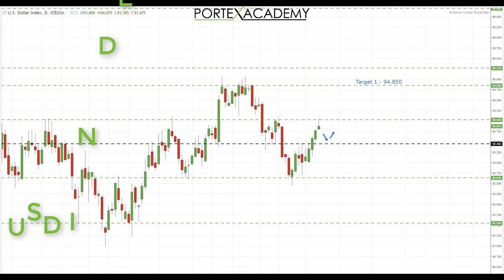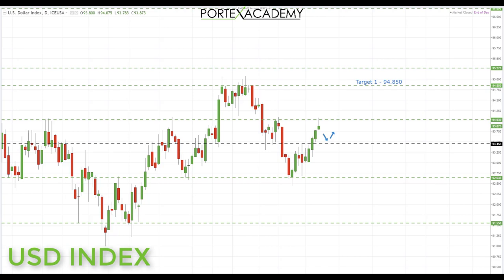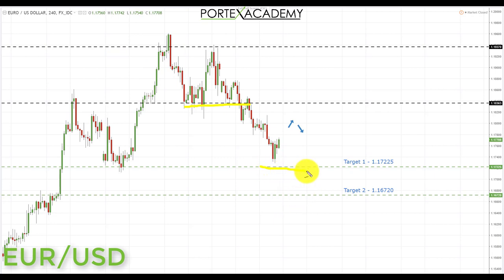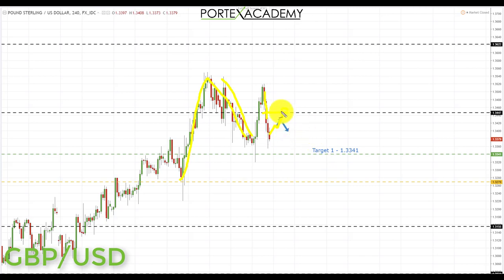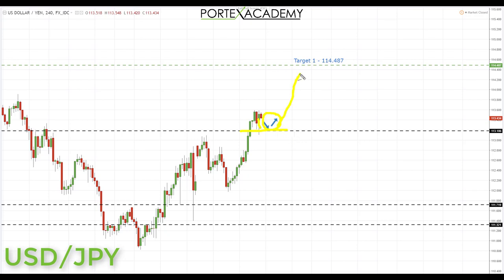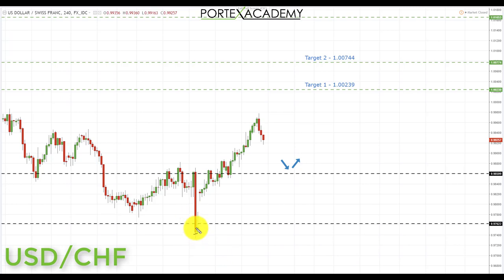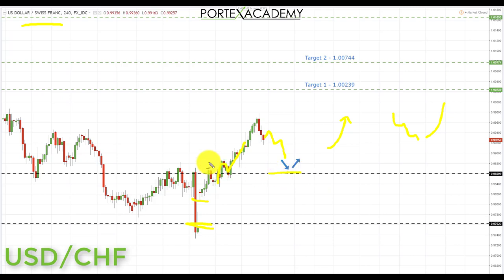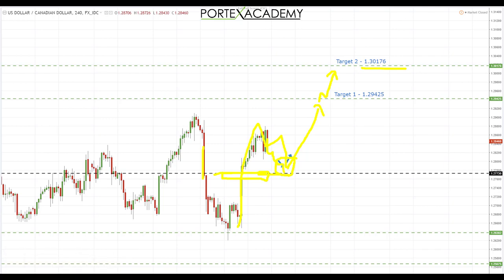Weekly Forex Forecast 11th - 15th December 2017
Get a FREE forex educational account and the Daily Currency Review at 7:30am (GMT) before the London Open

Pairs and markets analysed this week:

USD Index, Crude Oil, EURUSD, GBPUSD, AUDUSD, NZDUSD, USDCHF, USDCAD, USDJPY and GBPJPY.